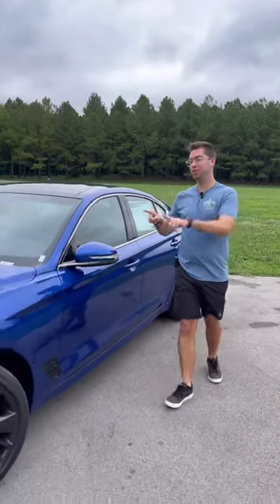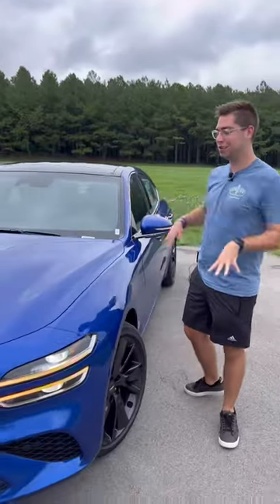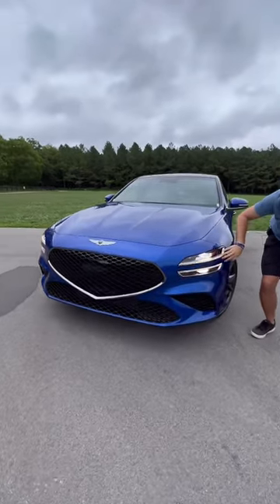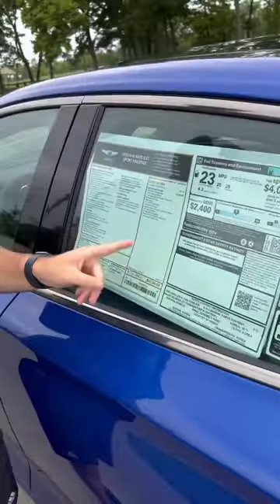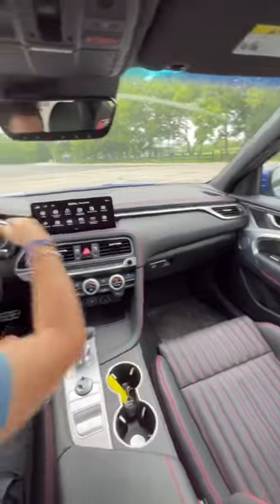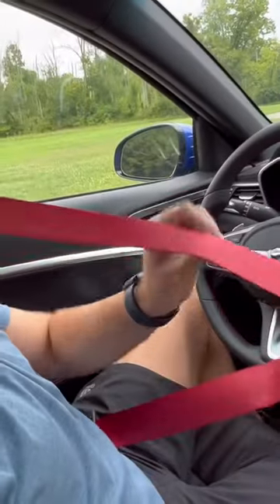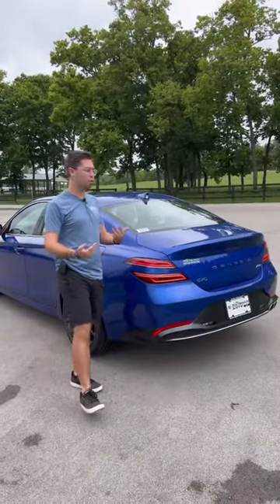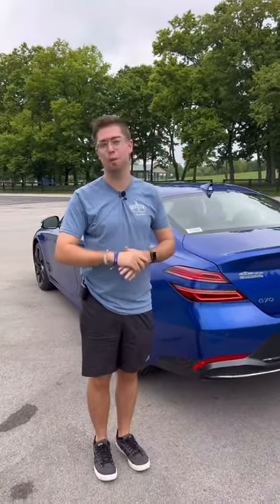2023 Genesis G70: Can it be better than the Germans?🔥👀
Here's the 2023 Genesis G70 Sport Prestige ! Do you think this can be better than the German rivals like the BMW 3-Series?